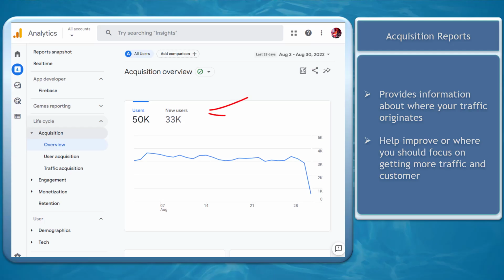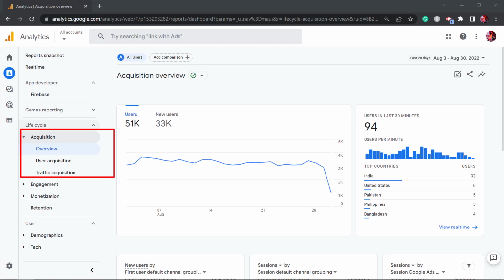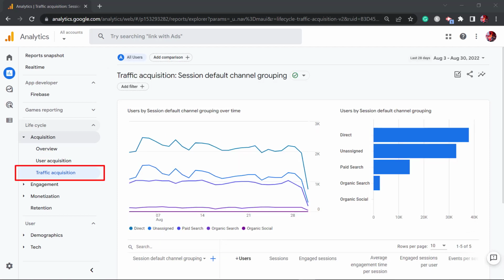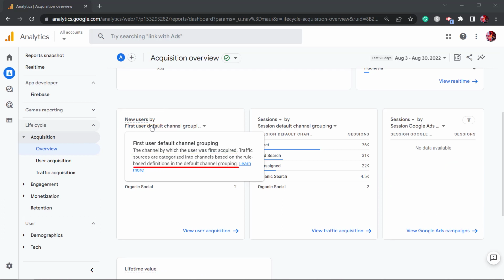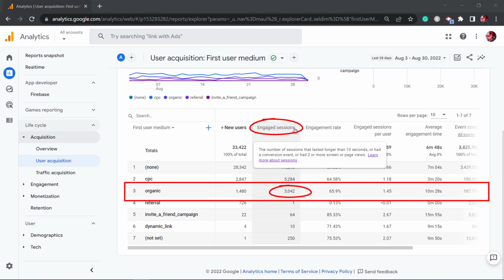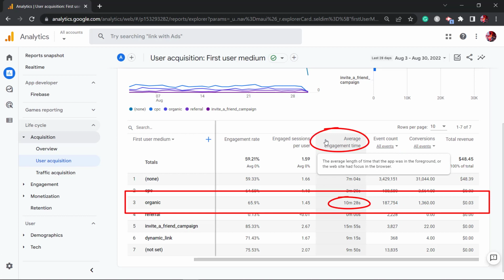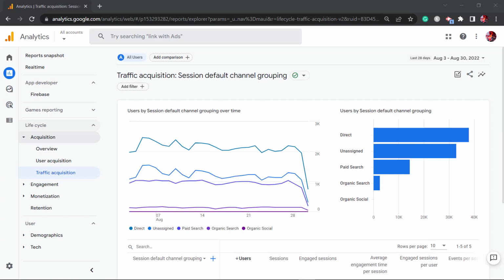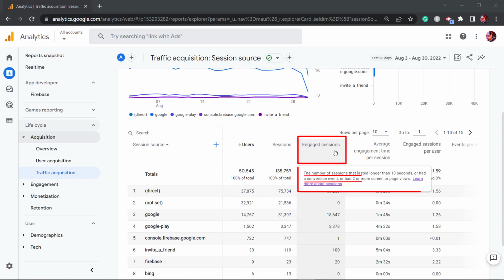How to Measure Customer Acquisition in Google Analytics 4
Google Analytics provides you with all the important measures about your website in one place so that you can easily analyze your performance.

There are multiple sections & subsections inside Google Analytics 4. It’s possible to lose track and gets confused between multiple options.

But once you understand it’s working, you will get a clear image and analyzing them would be a fun task for you. You can then easily measure multiple metrics within seconds.

There is a section named acquisition reports that provide information about where your traffic originates from, the methods by which users arrive at your site or app, and the marketing efforts you use to drive traffic.

In this video, we will see how you can measure your customer acquisition report in Google Analytics 4.